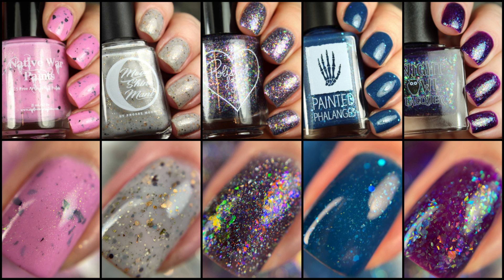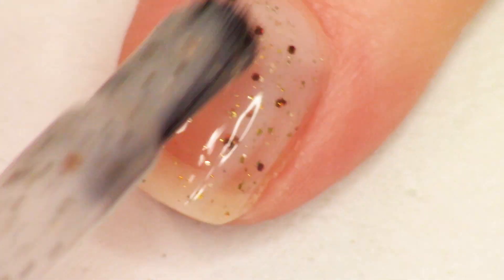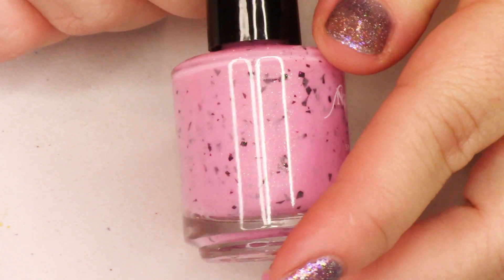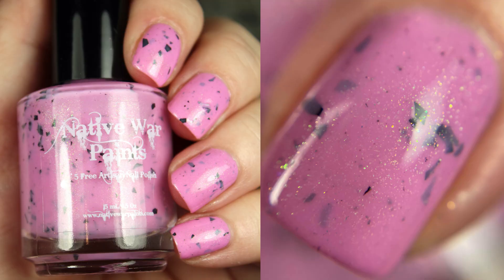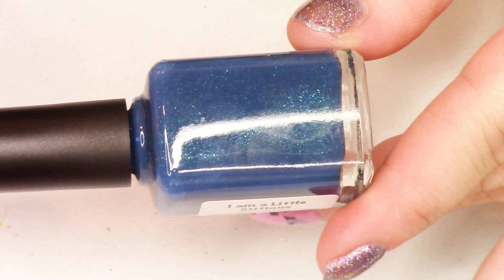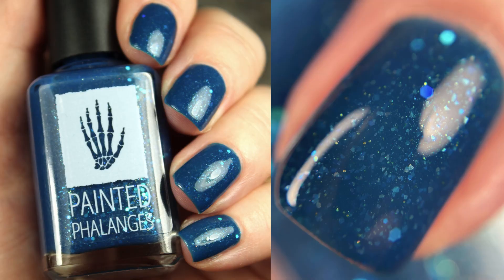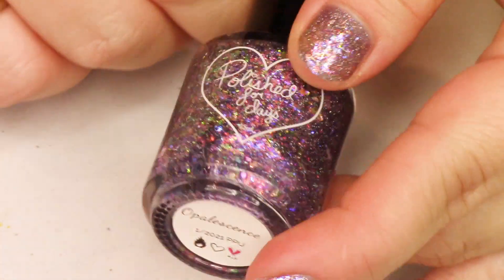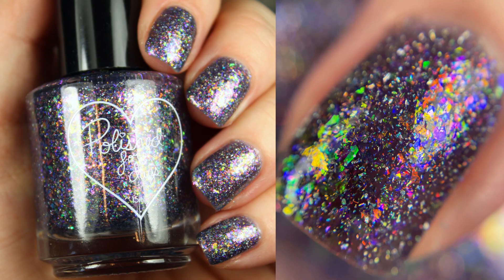January Polish Pickup This Weekend!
Press Sample- Today we’re looking at live application of the items I received for review coming this Friday through Monday January 1-4 at polishpickup.com

Moon Shine Mani Take Nothing for Granite
Native War Paints Unconditional Love
Night Owl Lacquer Rainbow Flourite
Painted Phalanges I’m a Little Stitious
Painted Phalanges Gems or Stones? Cuticle Oil Duo
Polished for Days Opalescence

Piano Covers by Phoebe Moon:
Dear Future Husband- Meghan Trainor
Days in the Sun- Alan Menken

Lehi, UT
84043